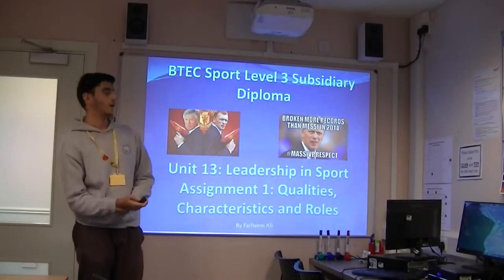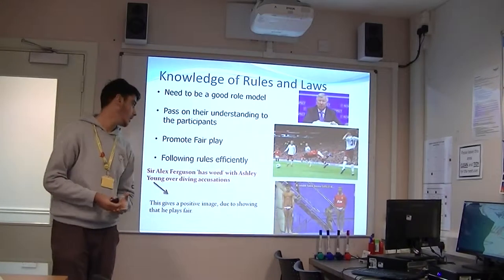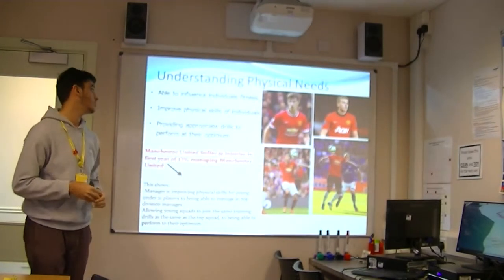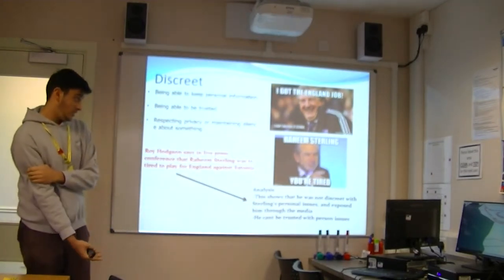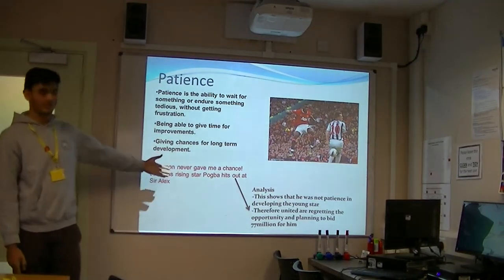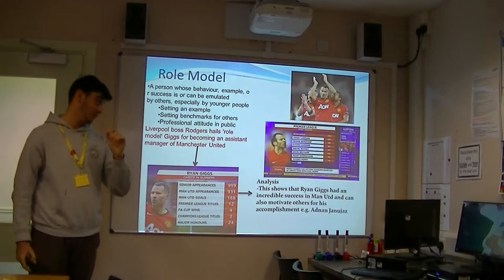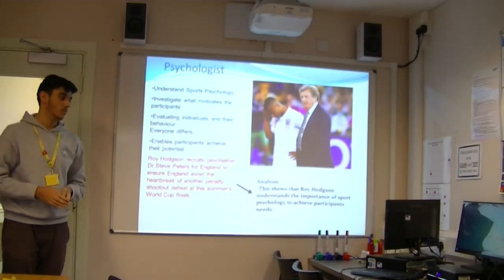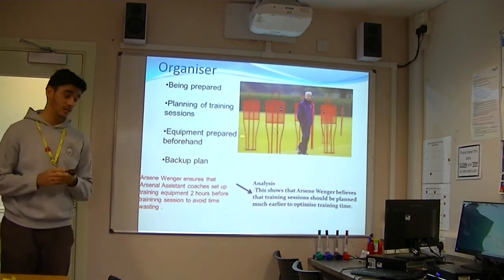Farheem Ali Unit 13 Assignment 1 Presentation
BTEC Sport Level 3 Subsidiary Diploma - Heartlands Academy